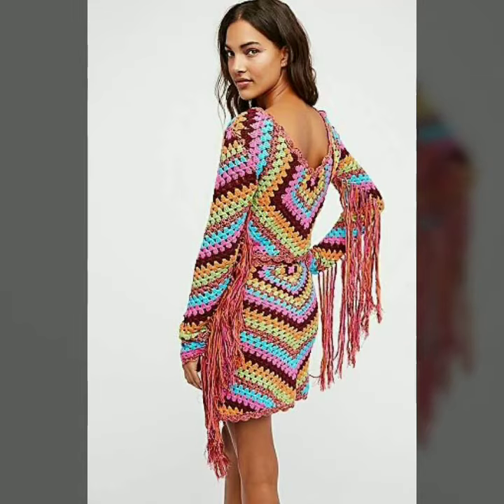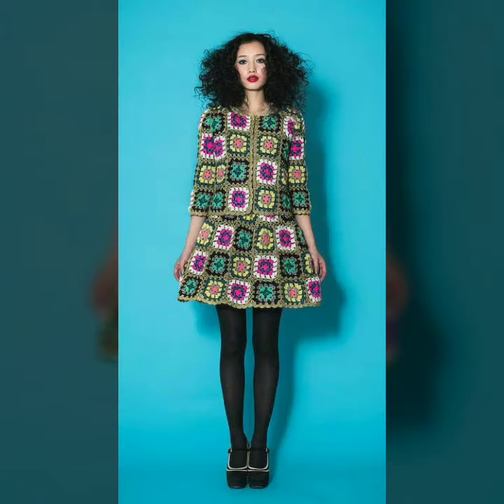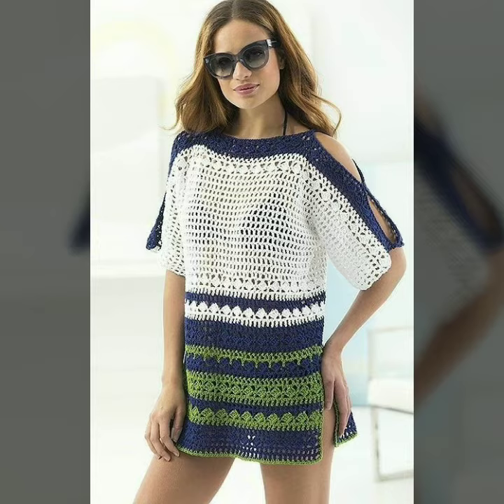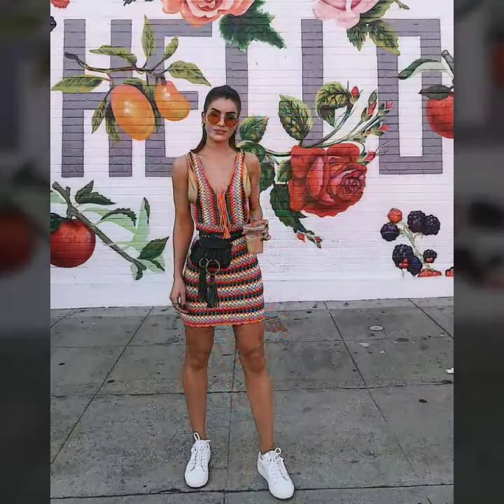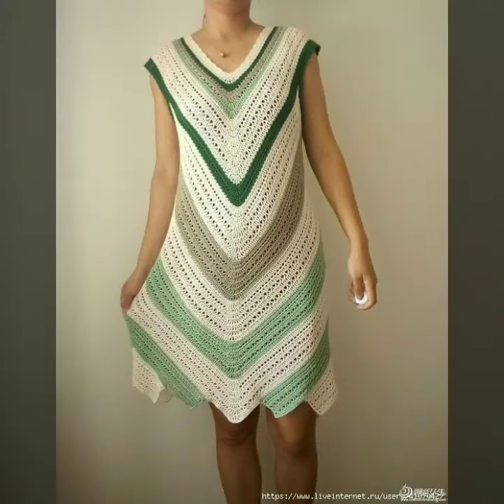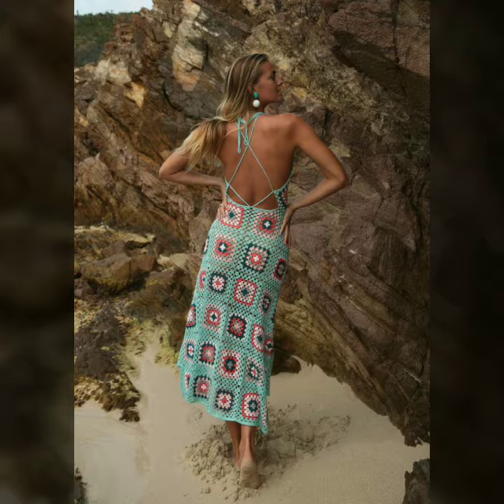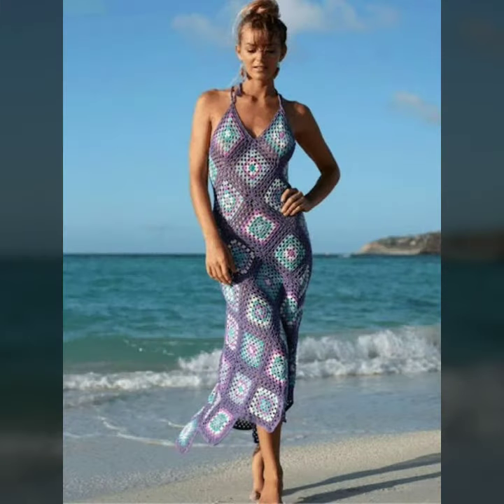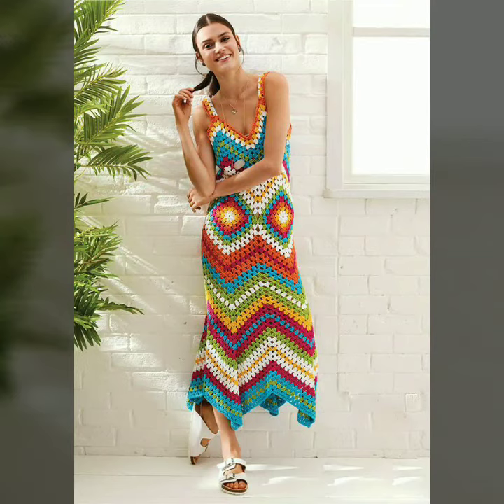Beautiful knitted outfits for stylish women and girls